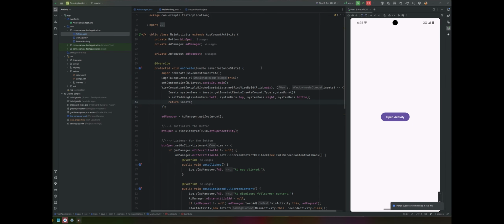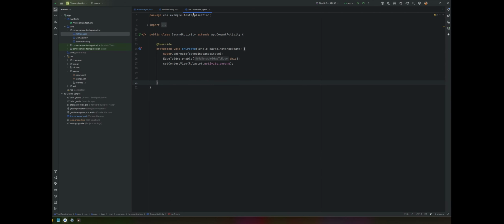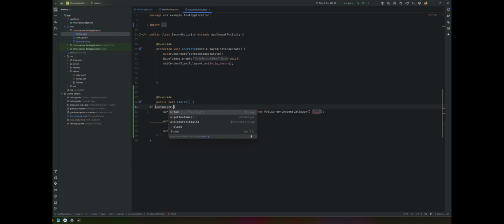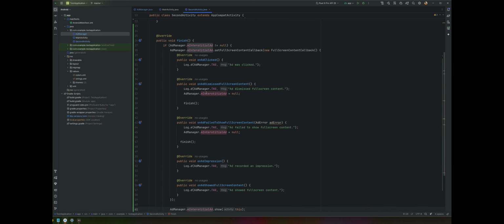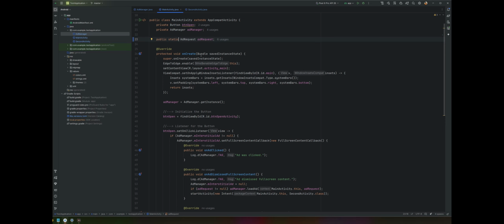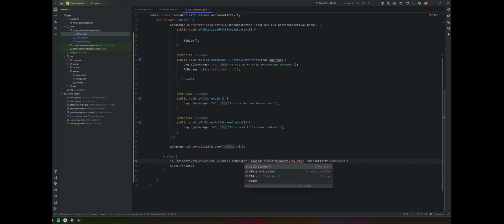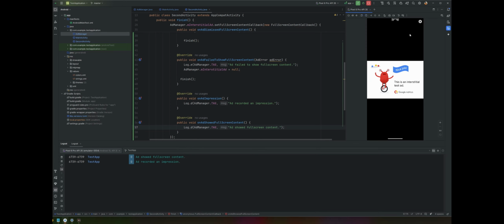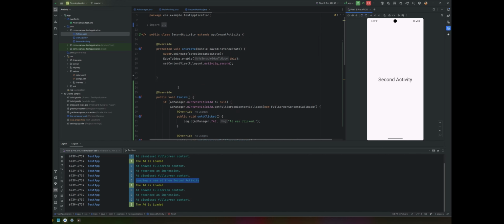Implementing Interstitial Ad on Back Button Java Android Studio 2025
I'm in the process of working on an existing project and implementing an interstitial ad between two activities, trigering by pressing the back button, and the ad is loading into a Singleton class.